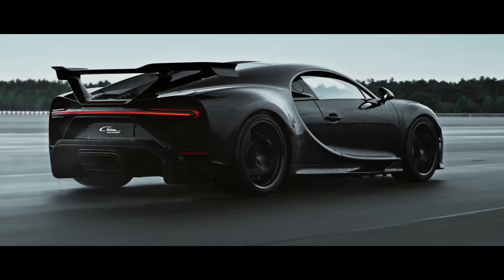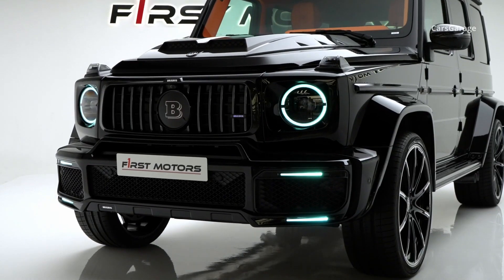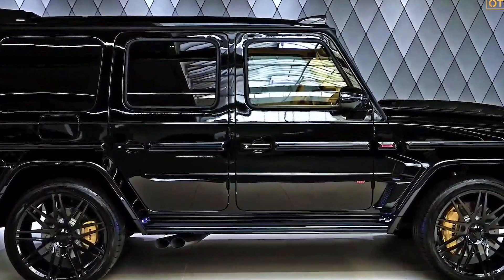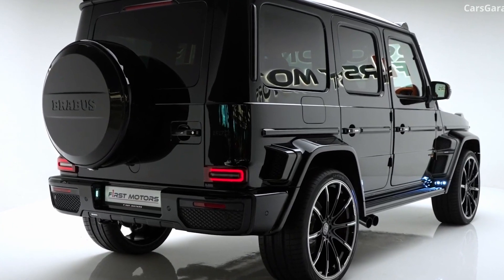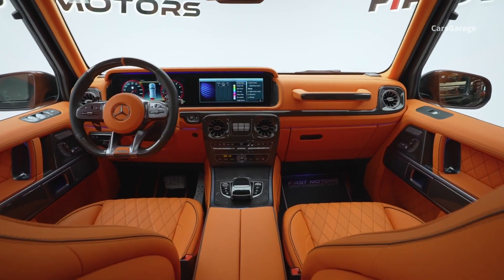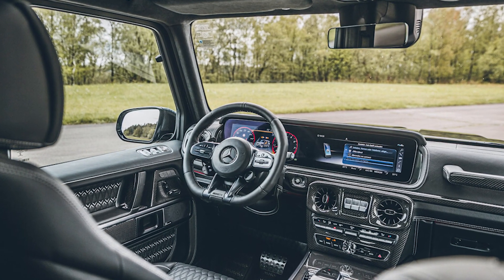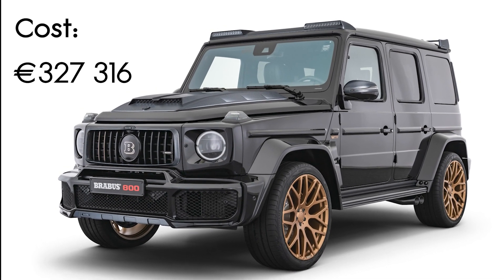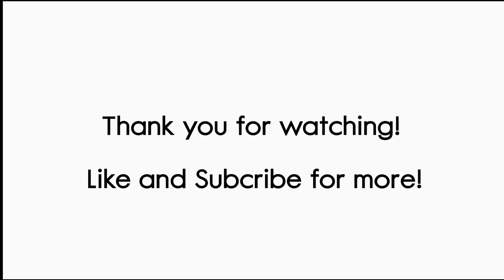2023 MERCEDES BRABUS G-800 +BRUTAL SOUND TEST - ADVENTURER CAR.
2023 MERCEDES BRABUS  G-800 +BRUTAL SOUND TEST - ADVENTURER CAR.

BMW XM Label Red - Starting at 203.000 Eur. Which car to buy in 2023. Only 500 units: